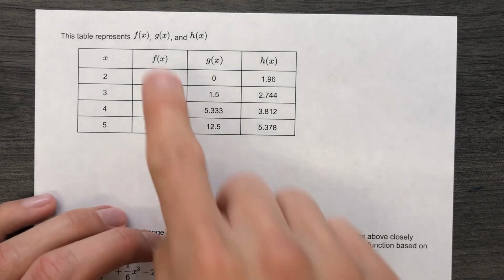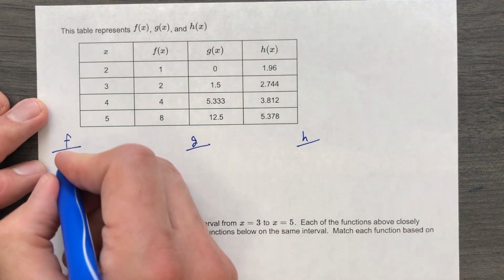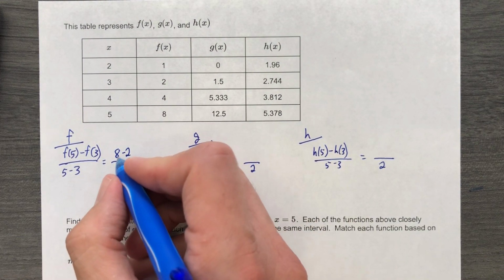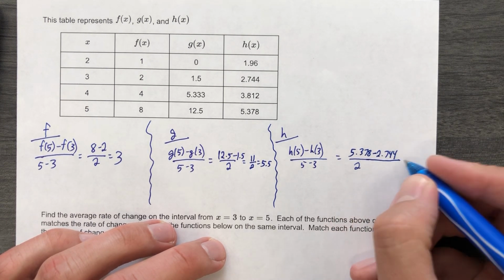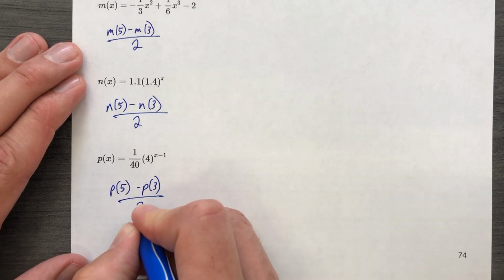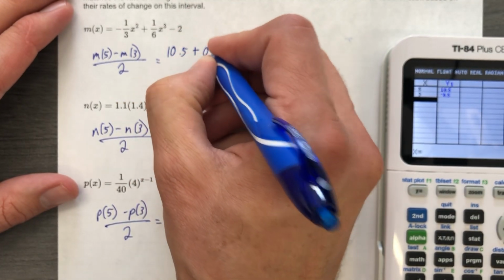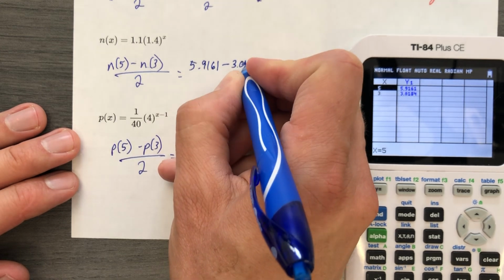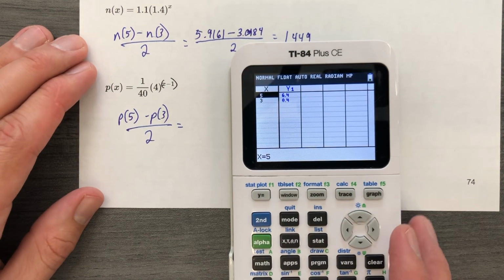Average Rates of Change, Part 2